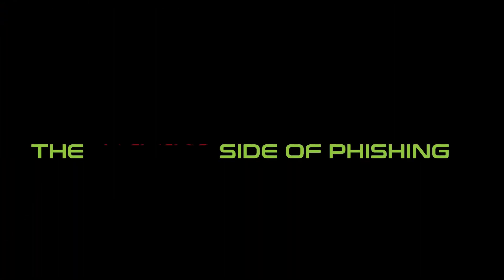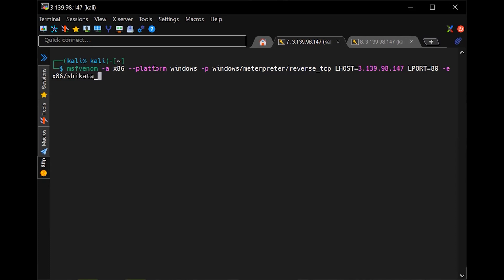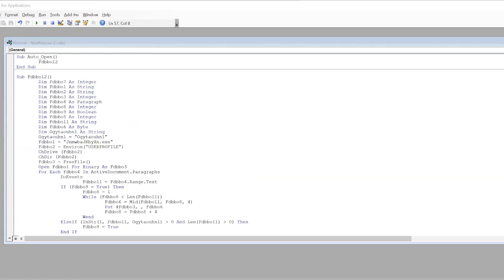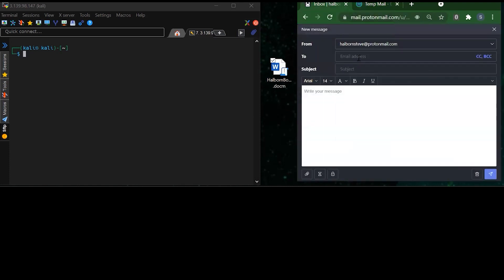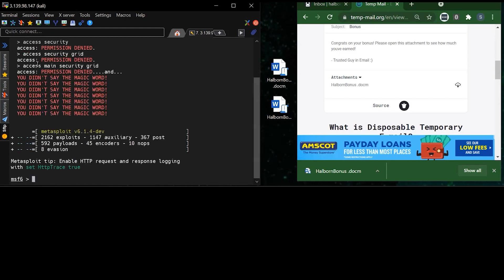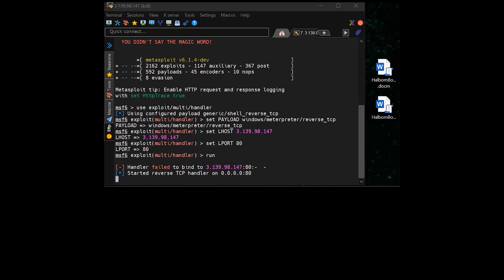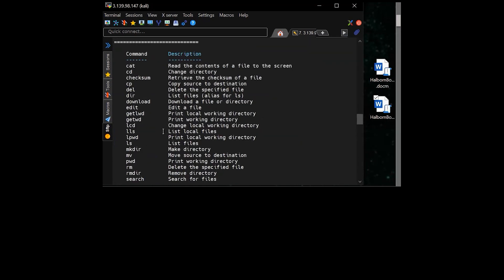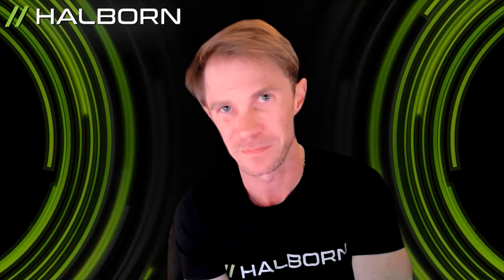Phishing - The Hacker´s Side Of A Live Phishing Attack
📺Topics Covered📺
In this video, Halborn CISO and star ethical hacker Steven Walboehl does live phishing attacks and shows you just how easy it is to do things like taking a photo from your webcam when phished!  An inside look at phishing from the hacker´s perspective!

We've always been told, "Don't open phishing emails. Don't click the links inside them, and don't download any attachments in them."

But why not? What happens when you do? It doesn't matter if you're in blockchain, if you're in smart contracts, a regular user, or a big company, humans are always the weakest target. In this video on Halborn Academy, we're going to look at the hacker side of phishing and what happens when you do click on that link.